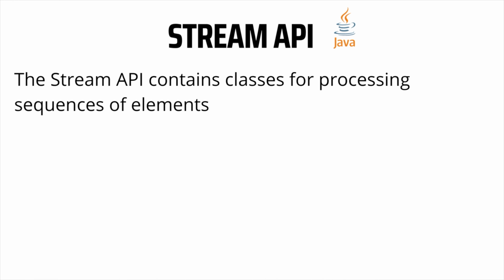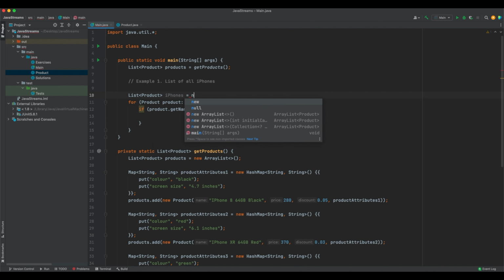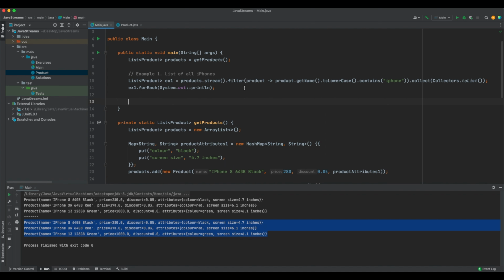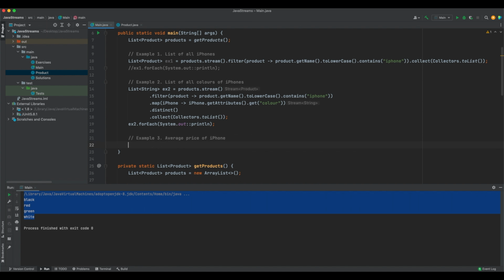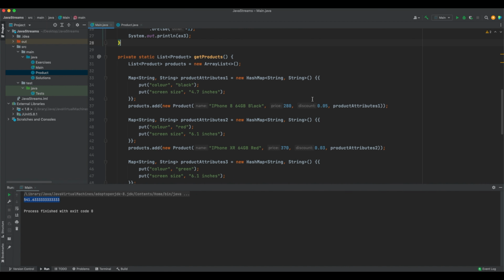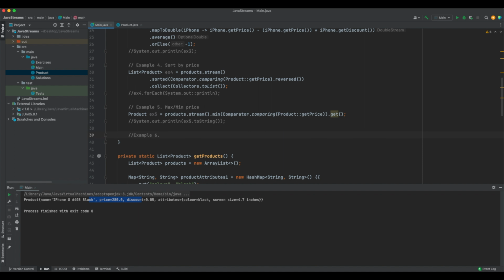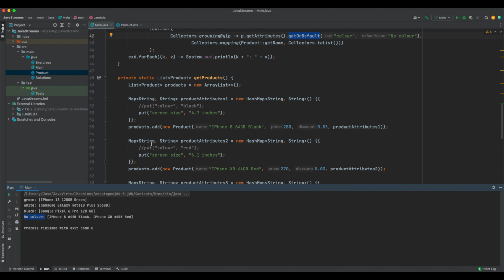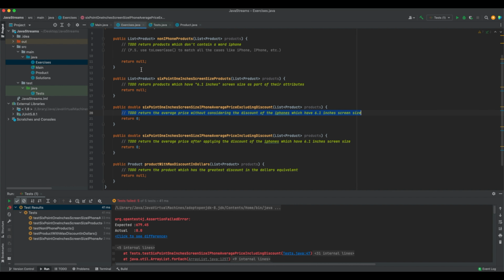EVERYTHING you need to know about JAVA STREAMS [Includes practise exercises]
A Java Streams tutorial which covers all the main topics you need to know. In this tutorial, we are going to cover multiple ways to process sequences of elements using Java Stream API. We will cover different Java Streams functionalities, including things like filter, map, groupingBy, sorting, calculating averages, finding max and min values and we will talk a bit about parallel streams as well. Apart from that, I have prepared a Java Streams homework for you, so that you can practise after a tutorial. All the code and Java Streams homework is available